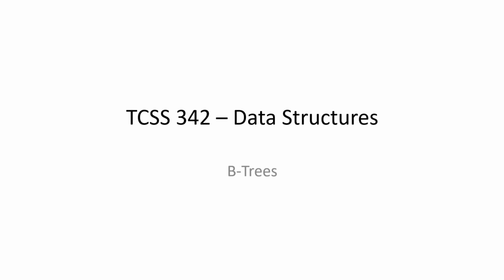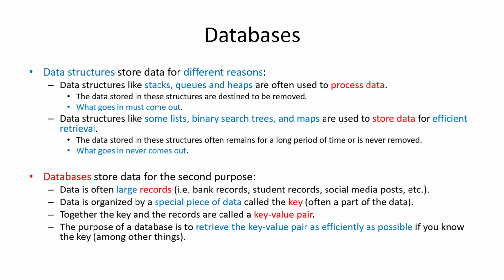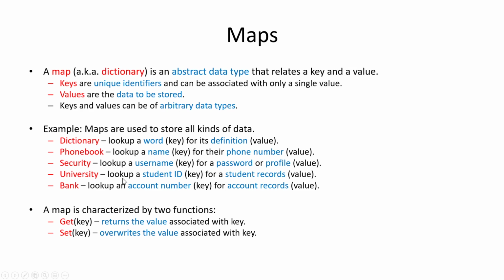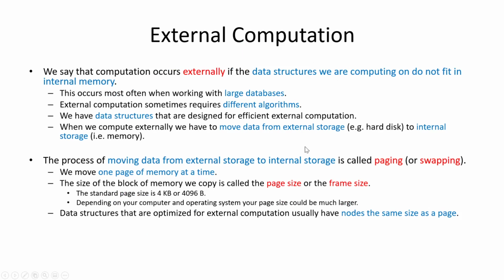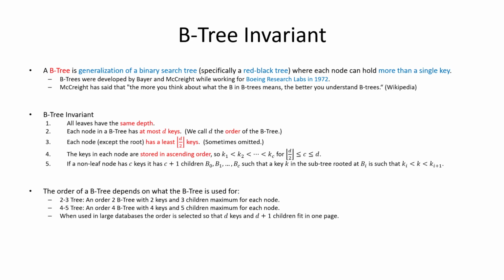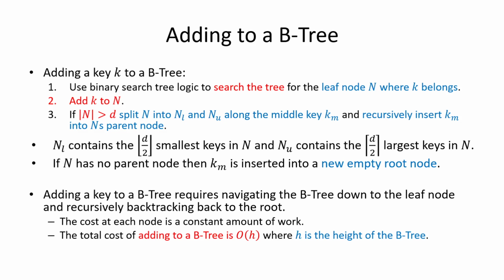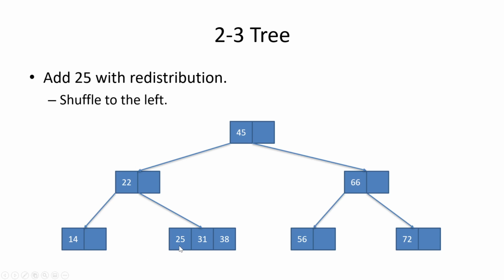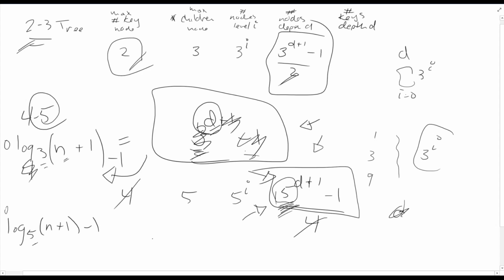B-Tree - Data Structures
In this video I motivate and introduce the B-Tree data structure and review adding and deleting from a 2-3 Tree.